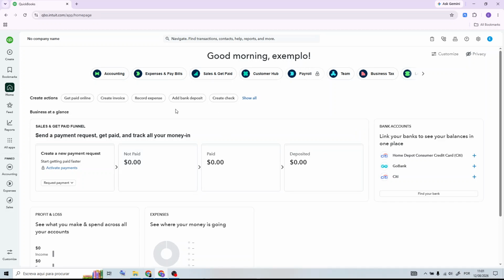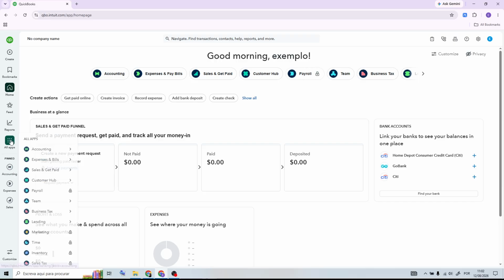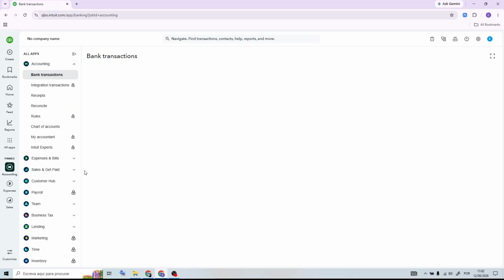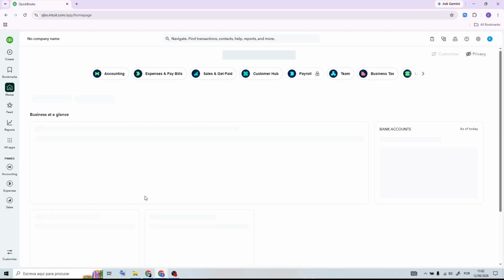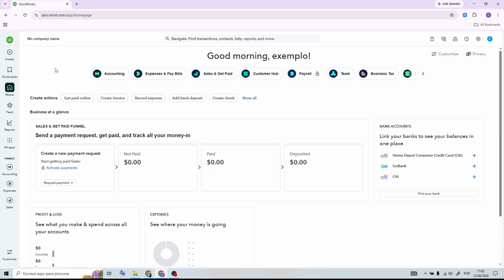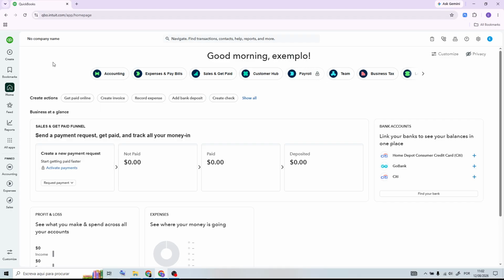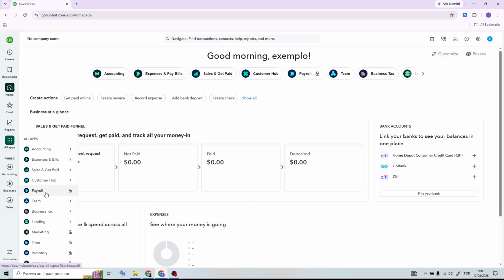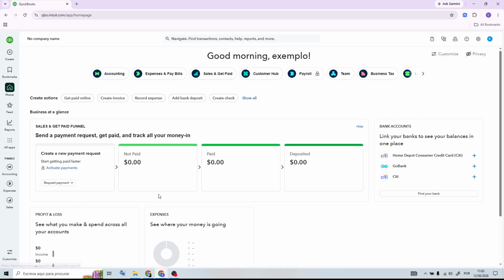HOW TO SET UP QUICKBOOKS ONLINE PAYROLL (STEP-BY-STEP GUIDE 2026)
How to set up QuickBooks Online Payroll in 2026.

In this step-by-step tutorial, you'll learn how to set up QuickBooks Online Payroll, add employees, configure payroll settings, enter tax information, and prepare your account to run payroll correctly. This beginner-friendly guide covers QuickBooks payroll setup, employee details, tax settings, direct deposit, pay schedules, and common payroll issues.

In this video, you'll learn:

How to set up QuickBooks Online Payroll

How to activate payroll in QuickBooks Online

How to add employees and enter payroll information

How to configure employee pay rates and pay schedules

How to set up payroll taxes in QuickBooks

How to configure direct deposit for employees

How to run your first payroll in QuickBooks Online

Common QuickBooks Online Payroll issues and how to fix them

This tutorial is beginner-friendly and perfect for small business owners, employers, bookkeepers, accountants, and anyone using QuickBooks Online Payroll.